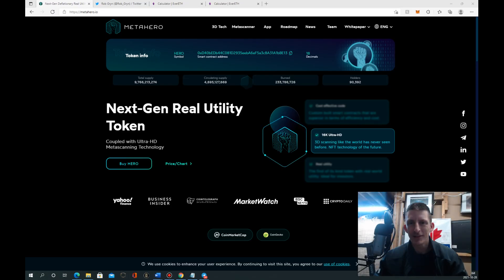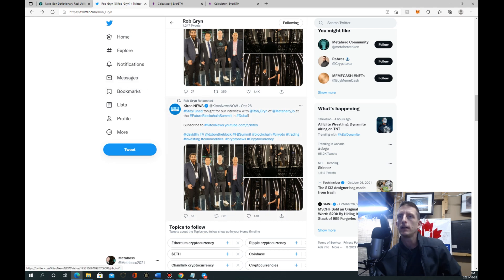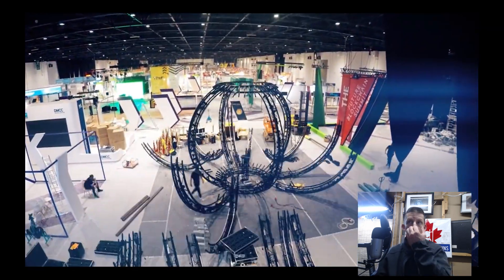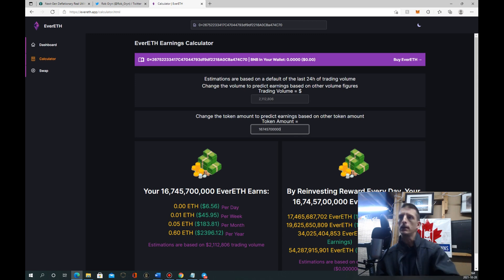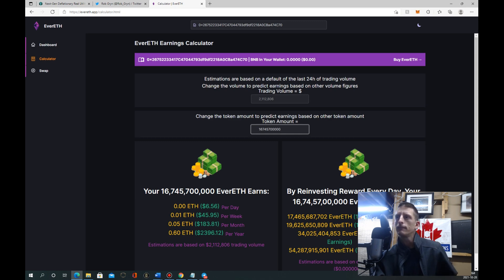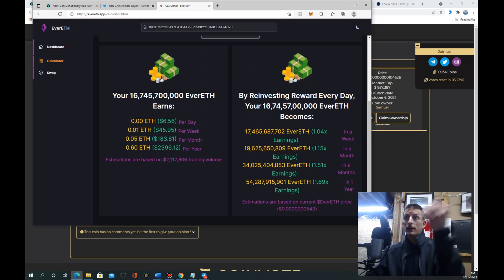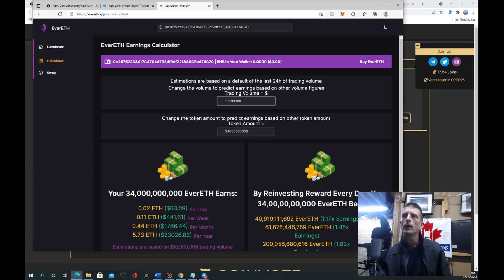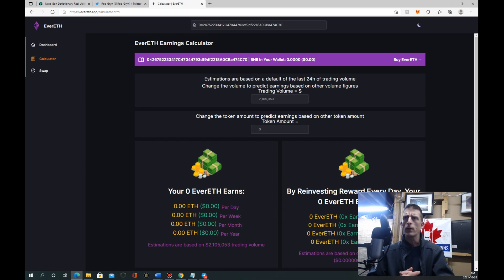Metahero Is Changing the World, Evereth Gives You Passive Income!!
Hero is changing the world with their metascanners and token utility and
tier 1 listing coming up. Evereth is providing a lucritive passive for those
get in and hold on to their tokens.

gem the crypto world!
Thanks for stopping by and checking out my channel.

It's Hero and Evereth time!